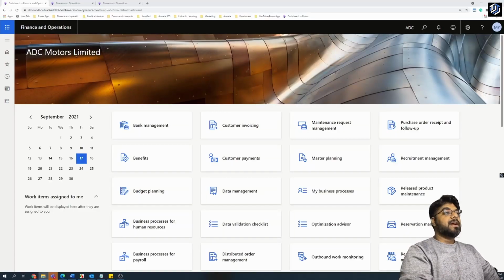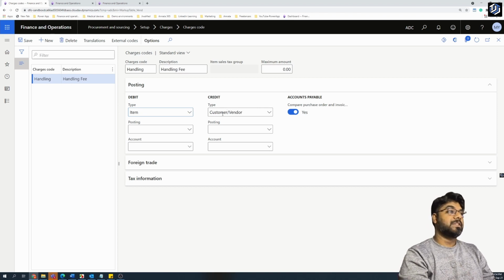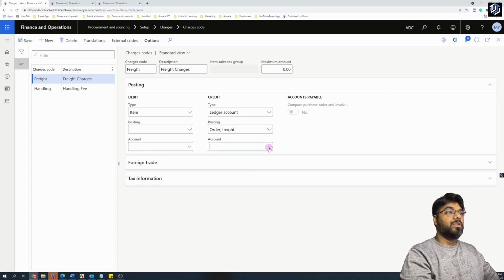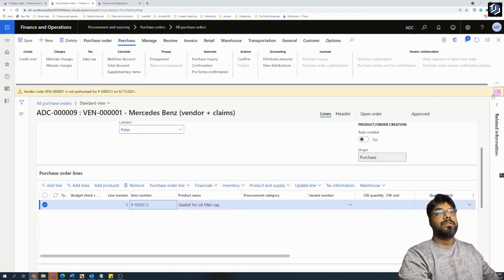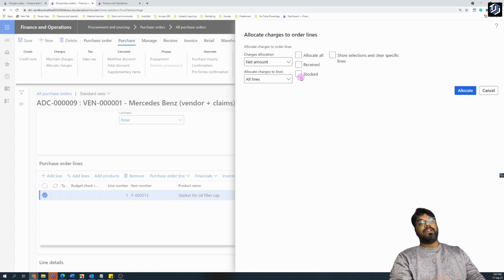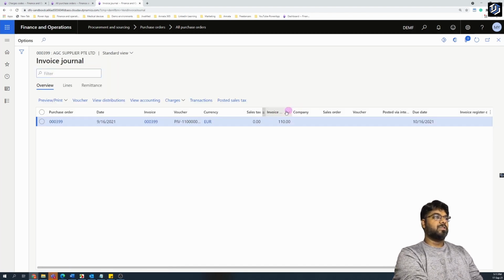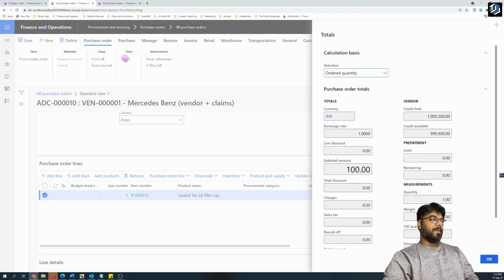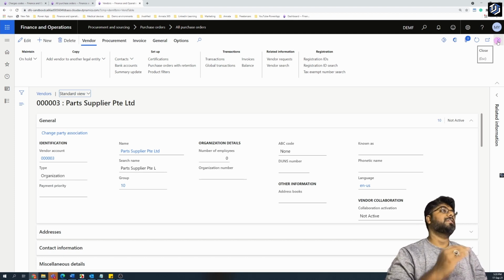EPISODE 27 | Set up manual charge codes in Dynamics 365 finance and operations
EPISODE 27 | Microsoft Dynamics 365 SCM Tutorials | Set up manual charge codes in Dynamics 365:-
In this video, I will show you how to set up and apply a manual charge code to a purchase order

Charges in purchase orders provide the option to cover expenses, which are not included in the price that is shown in the order lines – for example, fees for freight and insurance. You can enter charges manually at header level and at line level in
a purchase order. In addition, there are charges which automatically apply when entering an order header or line.

Do you wish to watch all of them ads-free and well-organized by topics?